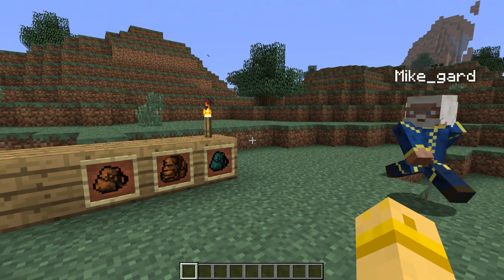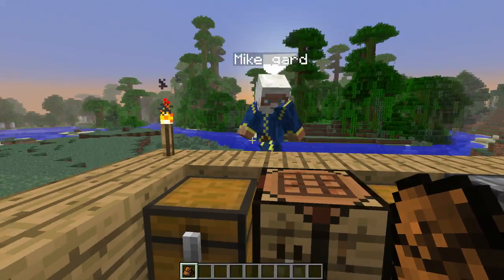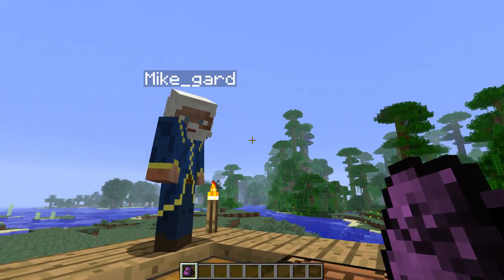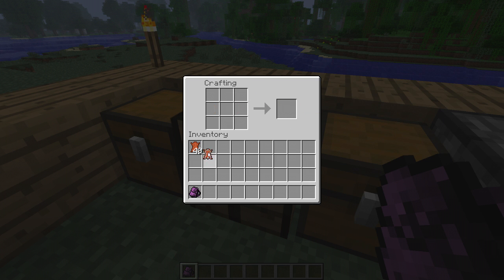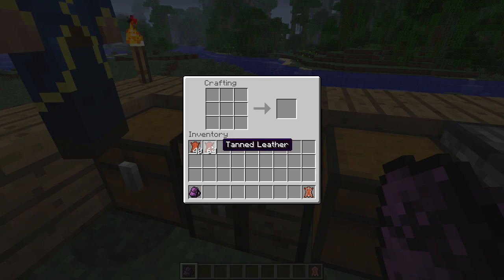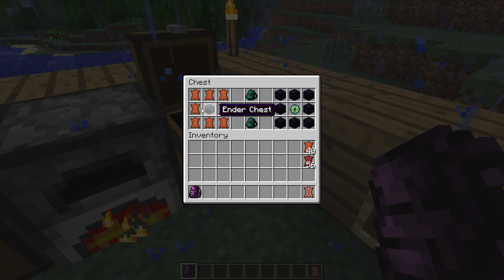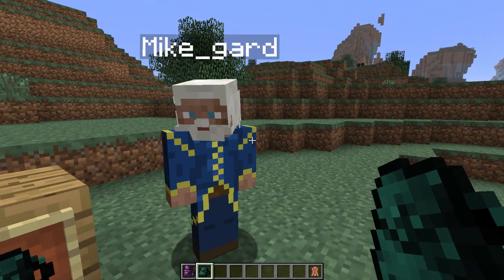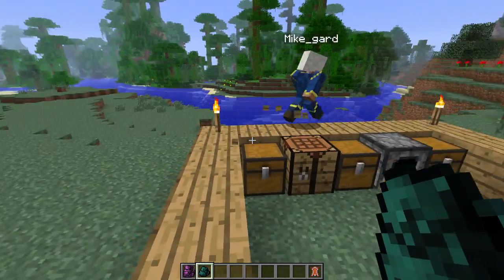Minecraft Backpack Mod: More Space For Your Items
Request A Mod For Us To Review